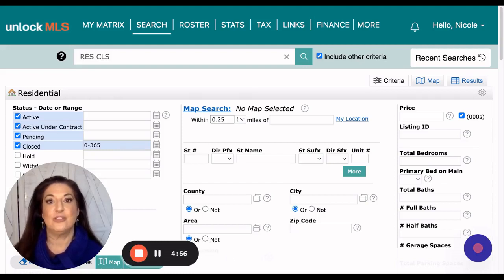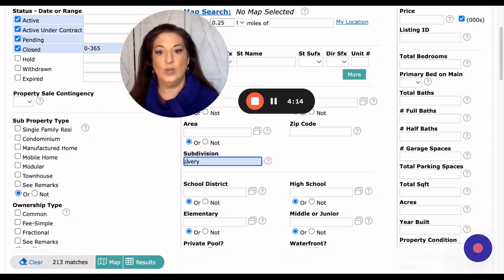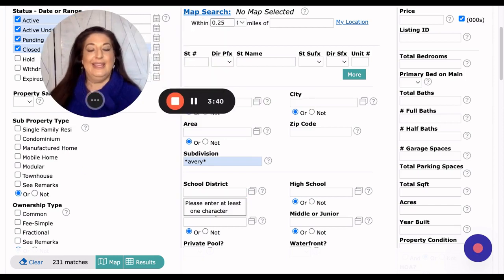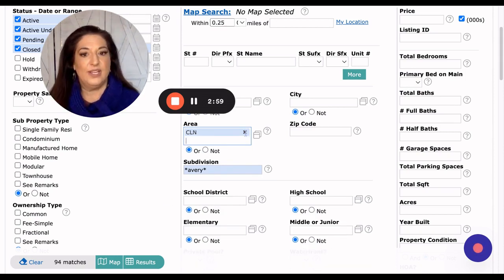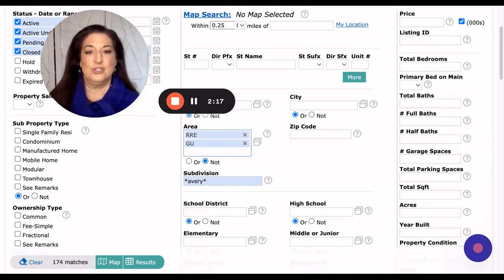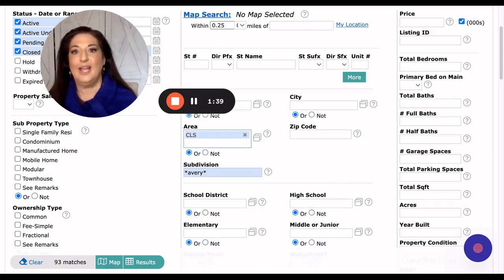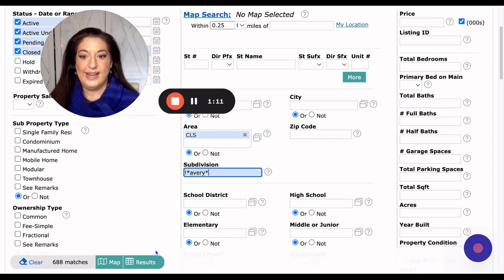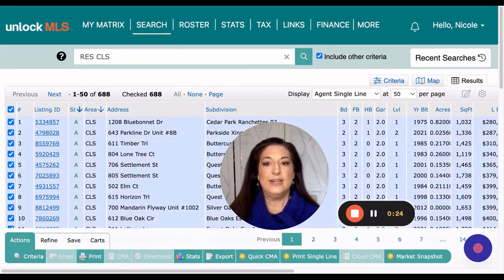Three Mistakes You're Making in Matrix Searches